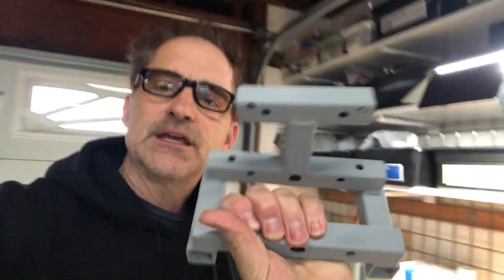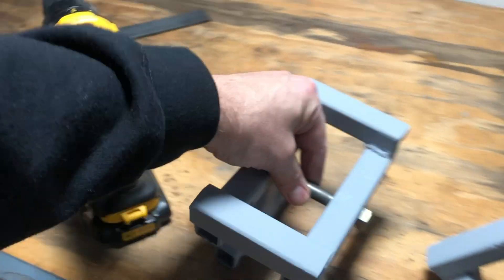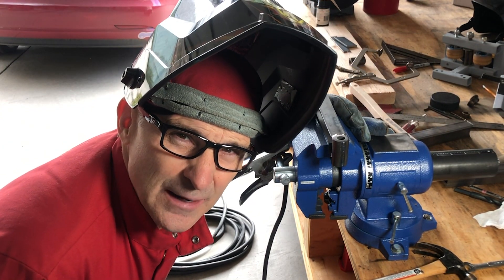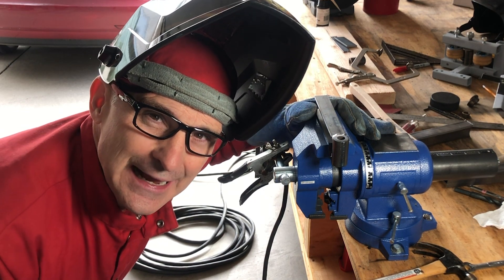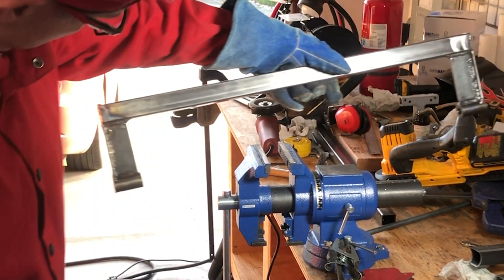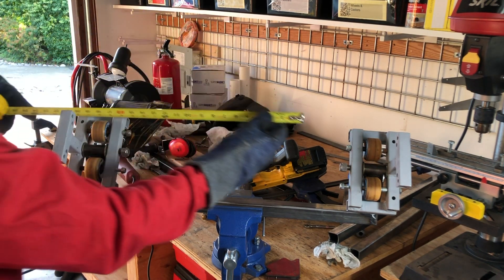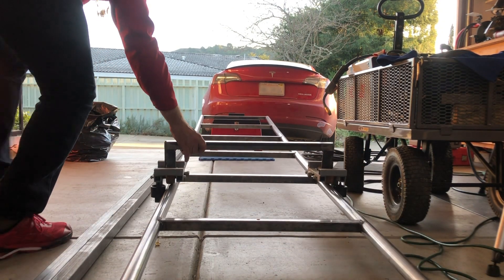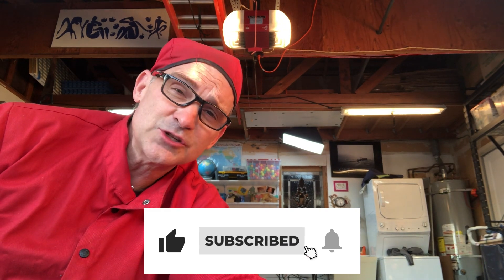Our Super Steep Hill Needs Super Strong Wheels!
This backyard roller coaster has to go from level to straight up in fifteen or twenty feet! That means our wheels need extreme pitch capability. Check out how we're attacking the problem of wheel assemblies that can pitch up or down as much as 60˚ while maintaining incredible strength!